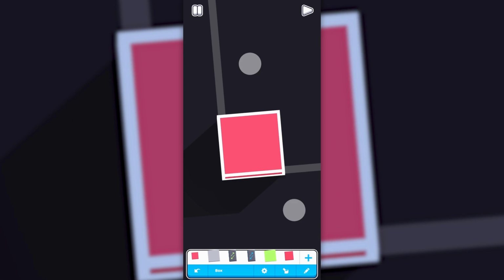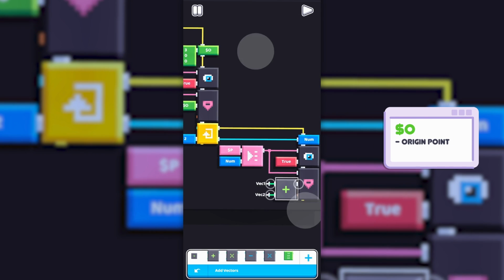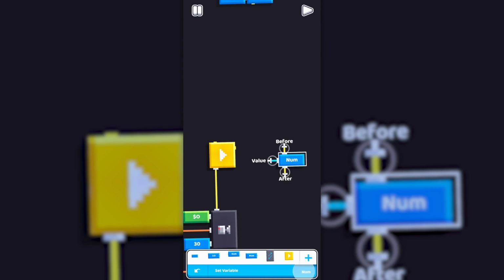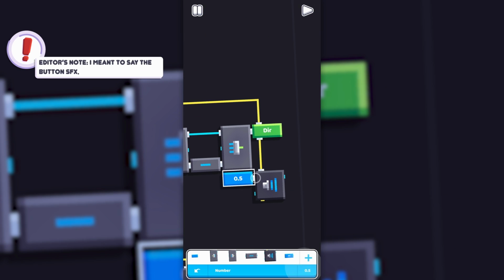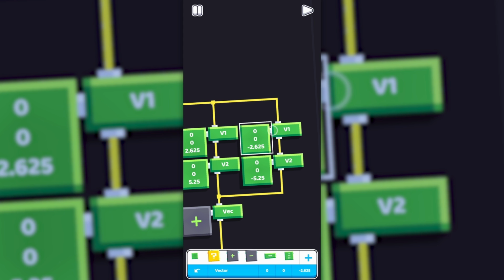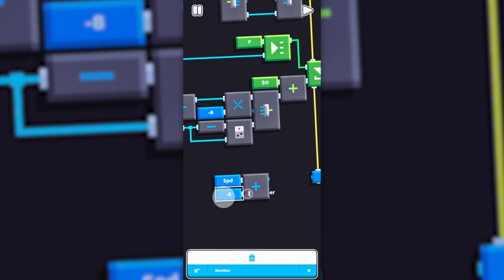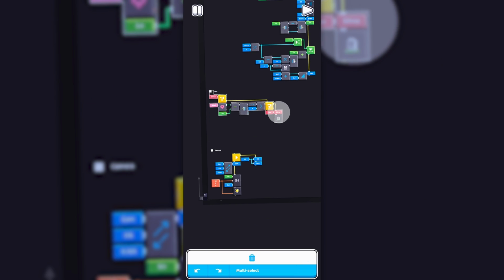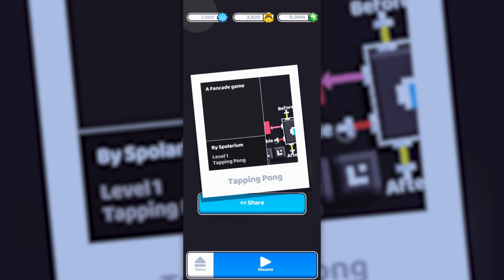How to make TapPing Pong in Fancade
Download Fancade here!

CHAPTERS:
0:00 - Intro
0:38 - Initialisation
4:22 - Controls and Movement
7:16 - Collision
10:05 - Update Paddles
12:37 - Fail State
13:30 - Particles
15:43 - Outro